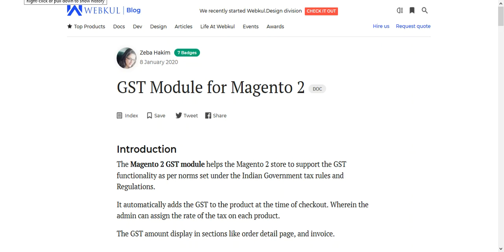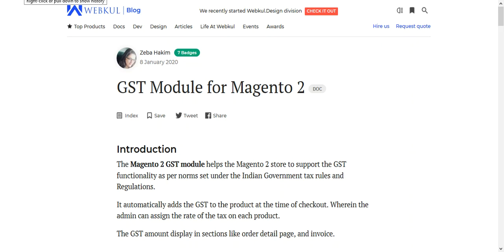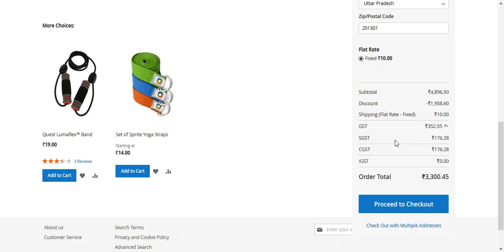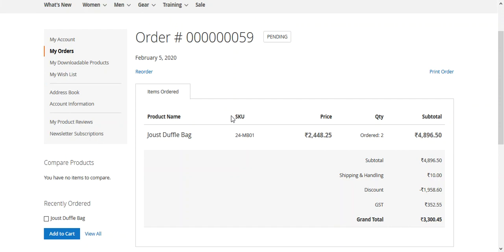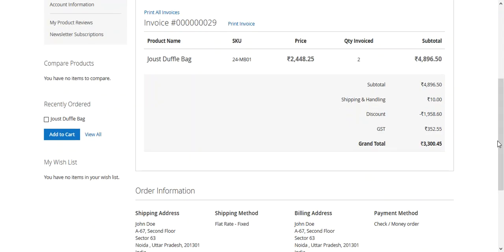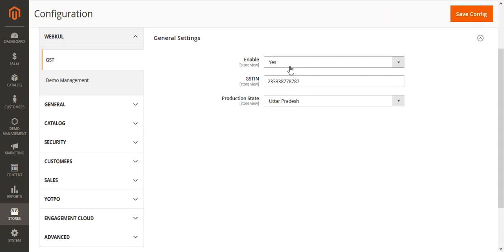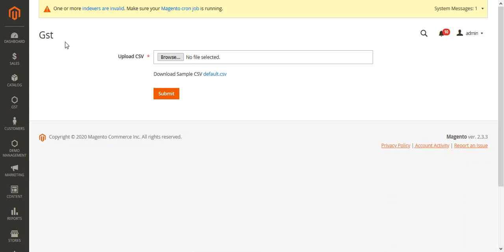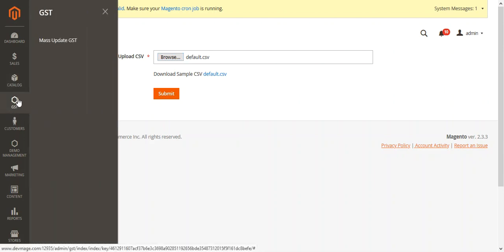Magento 2 GST Plugin - Overview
Magento 2 GST extension helps you set up the GST(Goods and Services Tax) for the products of your website that are based on the Magento 2 platform. GST is an indirect tax used in India on the supply of goods and services.

For complete details of the product check the links mentioned below -

2. Raise a Ticket via our HelpDesk system